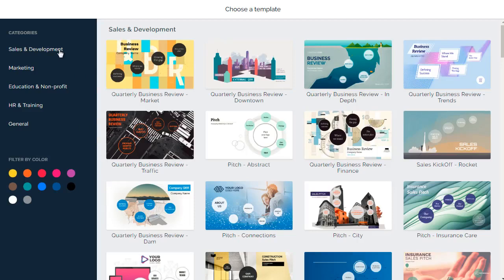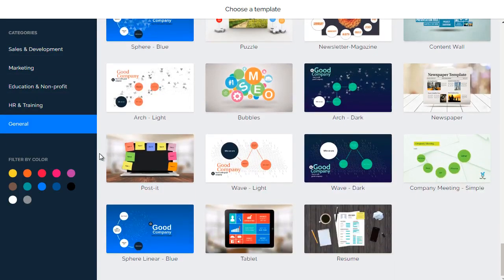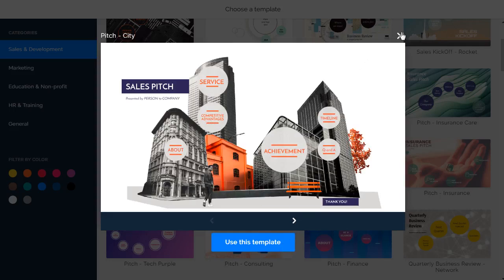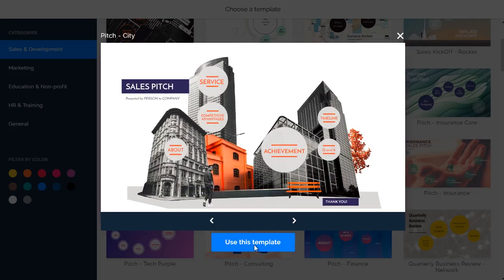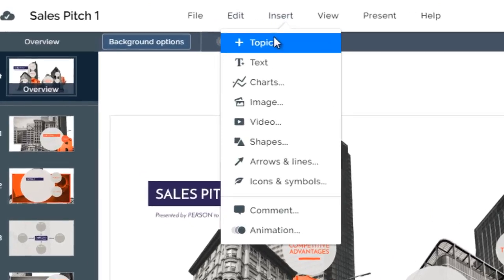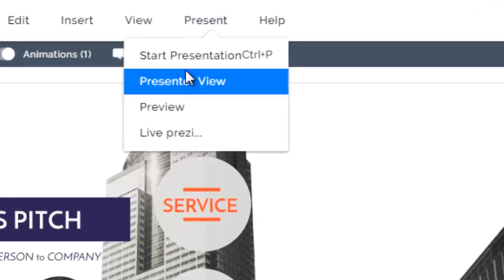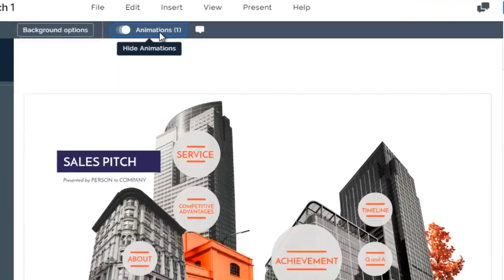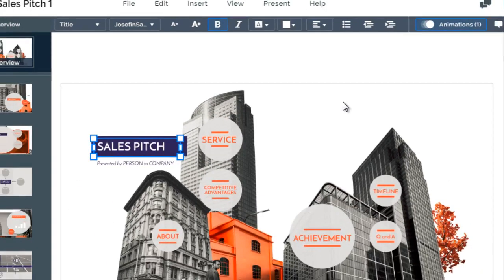How To Create Presentation / EPF / Scratch